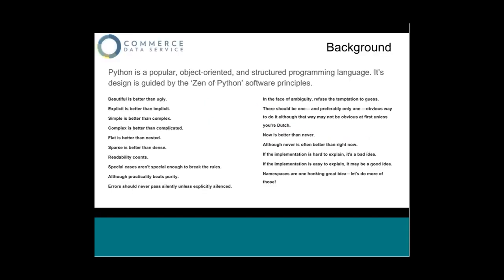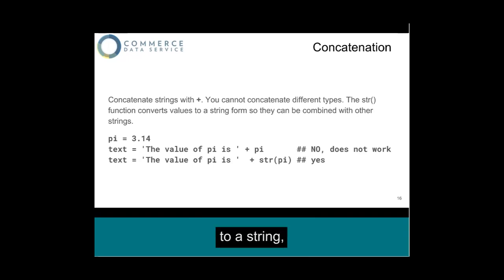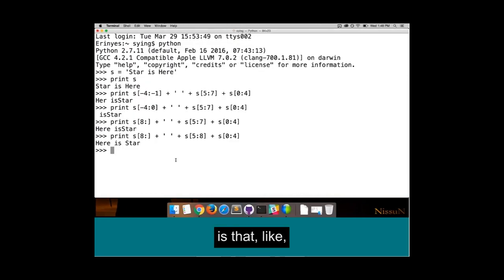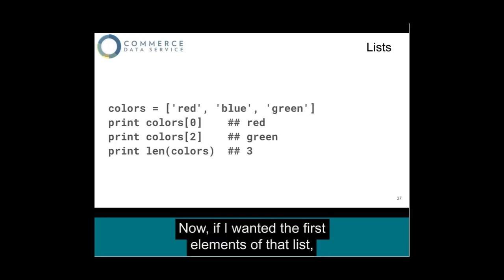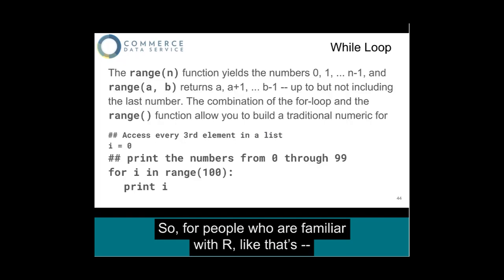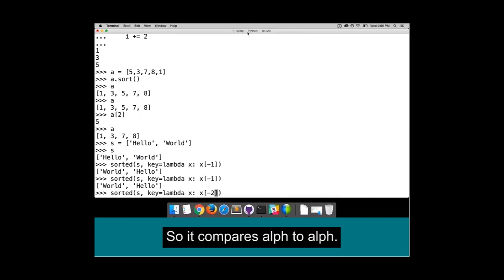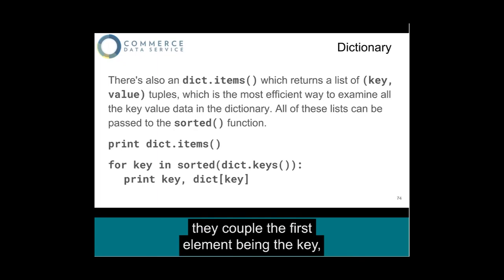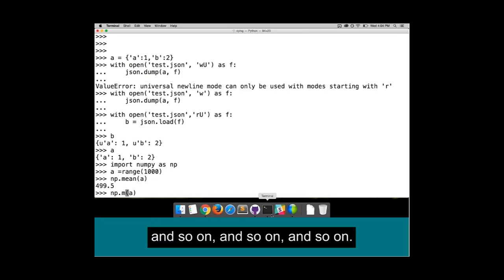Intro to Python (4/6/16) - Commerce Data Academy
Learn basic syntax and how to get up running with Python 2.7.

Instructor: Star Ying